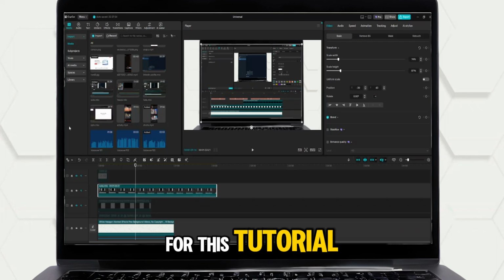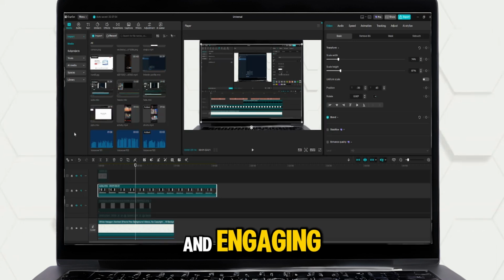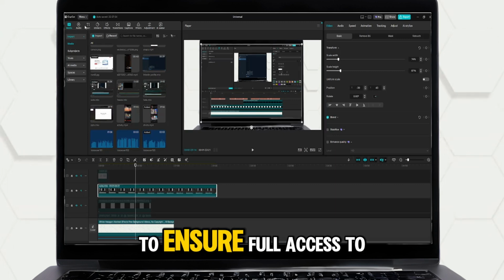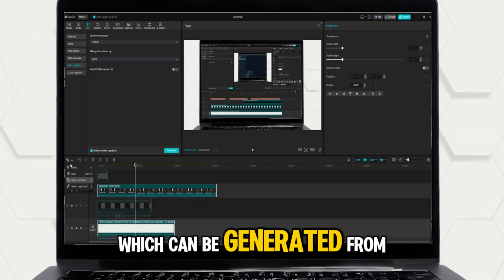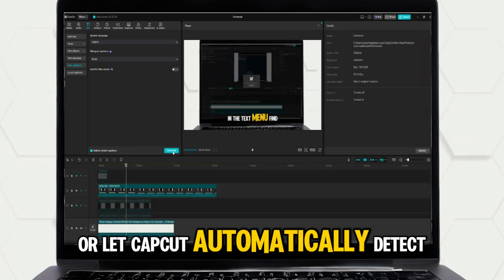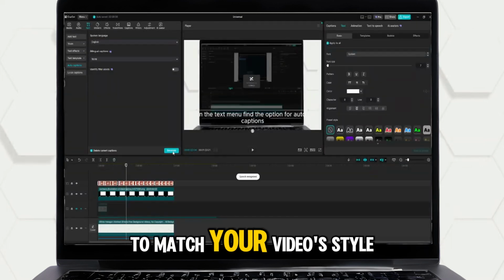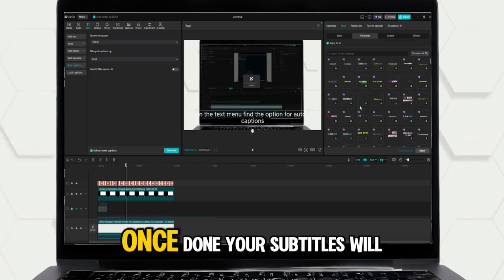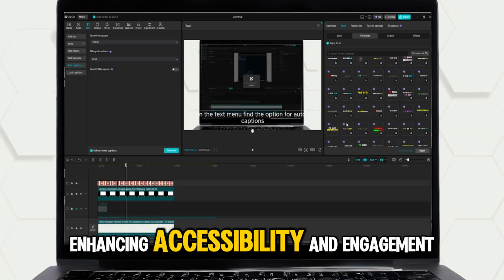How to Add Automatic Subtitles to a Video in CapCut (2026 Guide)